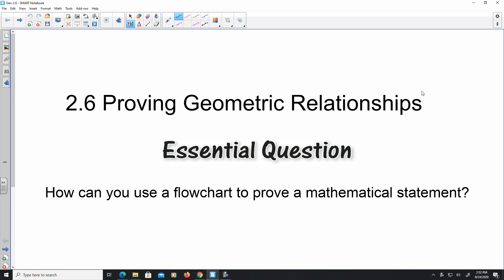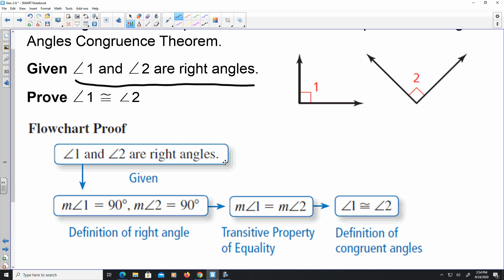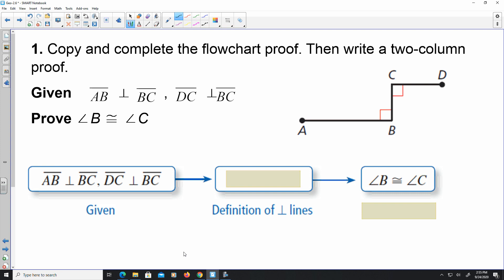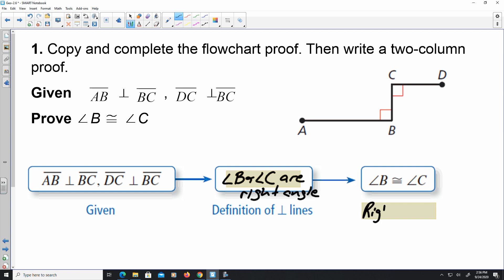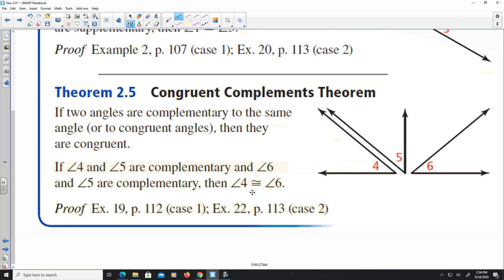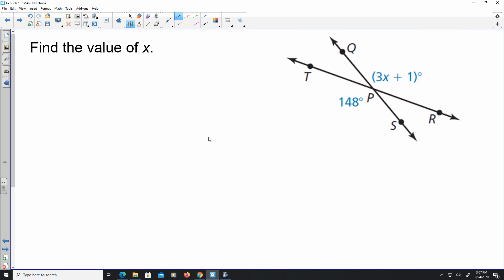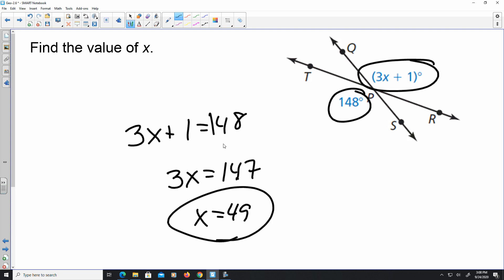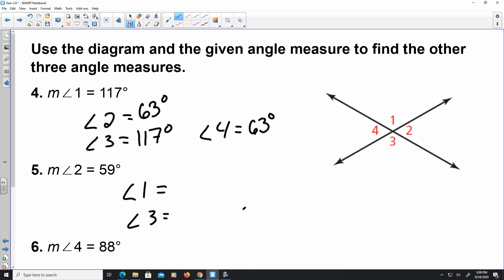2.6 Proving Geometric Relationships